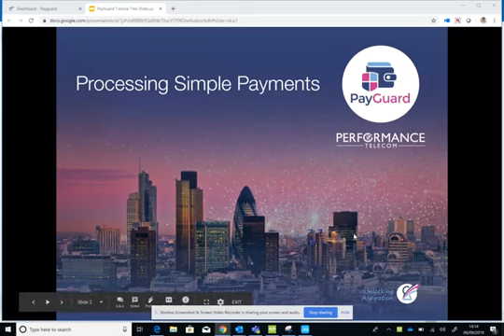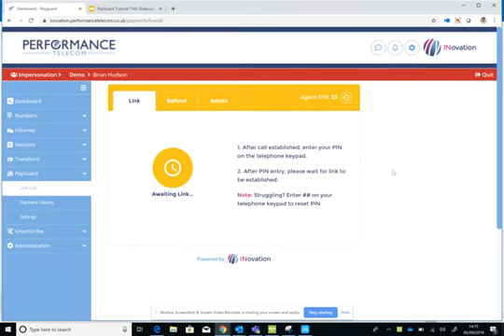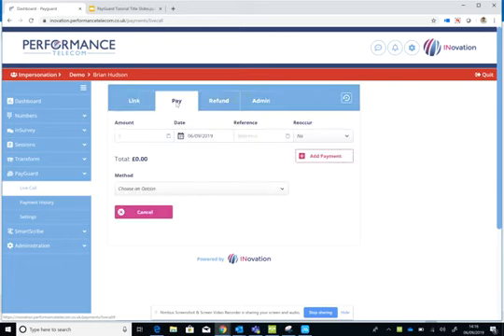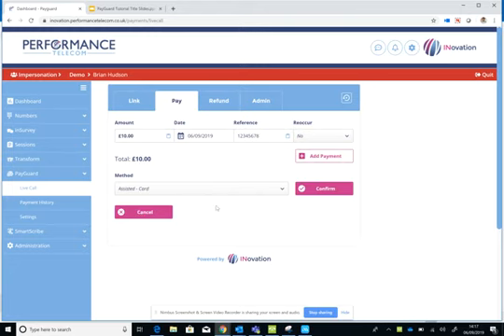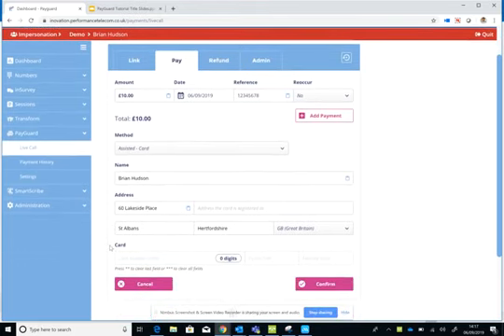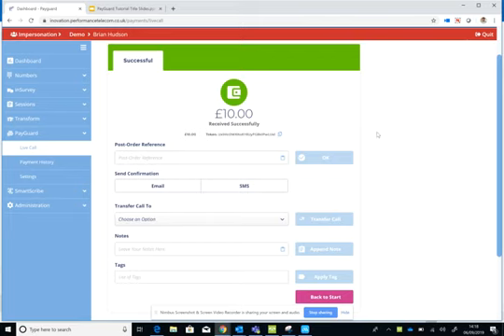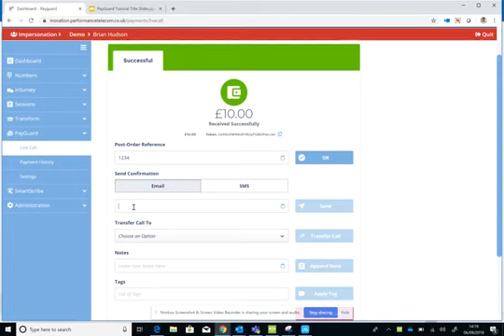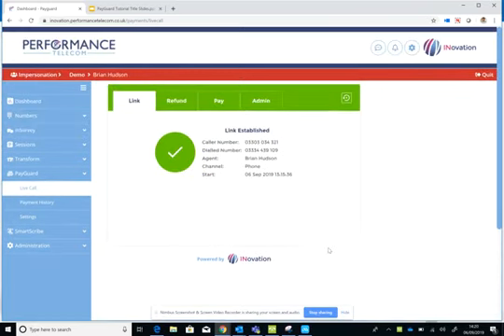Processing a Simple Payment in PayGuard